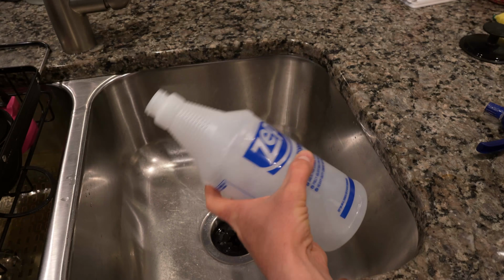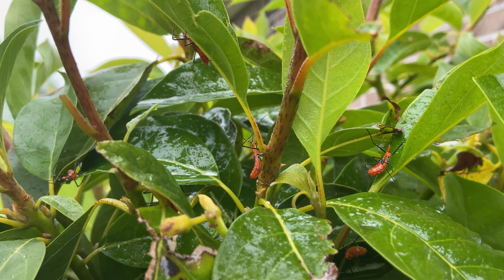How To Kill Insects INSTANTLY With Dish Soap Spray!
On today's 2 minute garden tip, I share how to kill insects instantly with dish soap spray! Did you know that soapy water is an effective insect control spray? While not fully understood, it is believed soapy water dries out an insect's exoskeleton, killing insects minutes after contact. This homemade insect control remedy can save your yard and garden from a pest infestation!

I use the following products* to control insects and grow vegetables in my vegetable garden:
Natural Pyrethrin Extract
Organic Pyrethrin Extract
Spinosad Concentrate
Spray Bottles
Insect Netting (Many Sizes)
Jobe's Organic Vegetable Fertilizer (4lbs)
Jobe's Fruit & Nut Fertilizer (4lbs)
Alaska Fish Fertilizer
Burpee Bone Meal (3lb)
Jobe's Bone Meal (4lb)
True Organic Blood Meal (3lb)
Espoma Plant Tone (36lbs)
Jack's / JR Peters All Purpose 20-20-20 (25lb)
Jack's Blossom Booster 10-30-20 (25lb)
Grow More All Purpose 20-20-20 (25 lb)

If you have any questions about how to control insects in your garden, need help growing a vegetable garden or growing fruit trees, want tips for gardening for beginners, want to know about the things I grow in my garden, are looking for more gardening tips and tricks and "garden hacks" like this, have questions about vegetable gardening and organic gardening in general, or want to share some DIY and "how to" garden tips and gardening hacks of your own, please ask in the Comments below!

6.5 Inch Hand Pruner Pruning Shears

34.1°N Latitude
Zone 8B